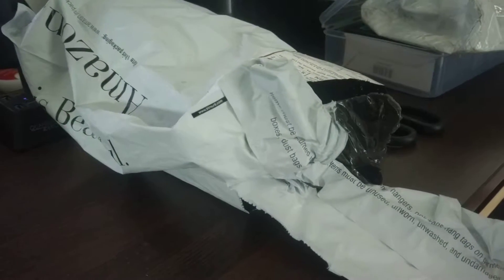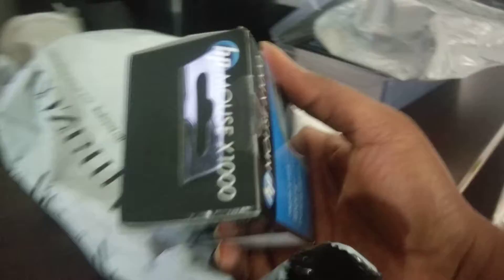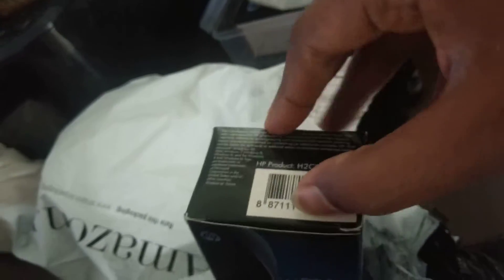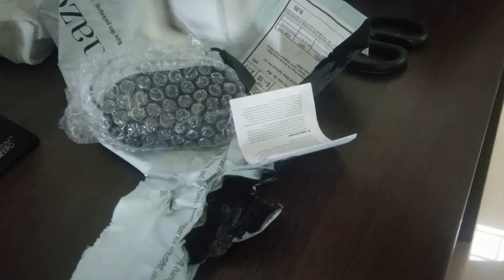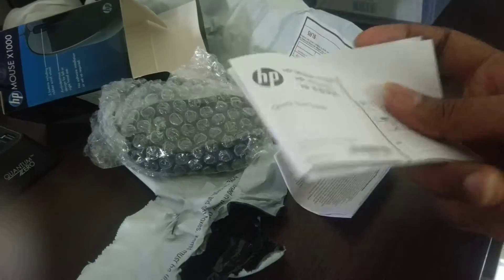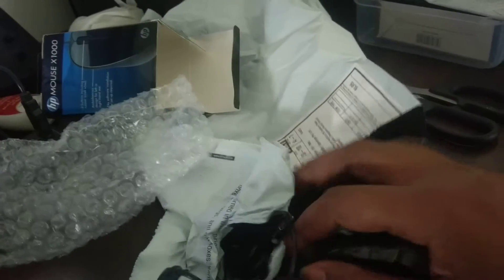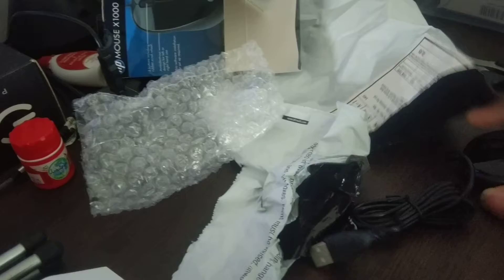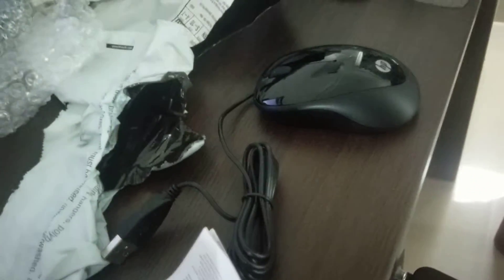Review - HP X1000 Wired Mouse (Black/Grey)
Product Desc: HP X1000 Wired Mouse (Black/Grey)